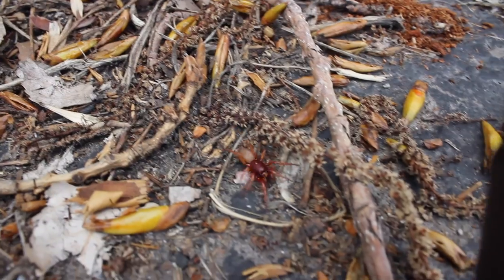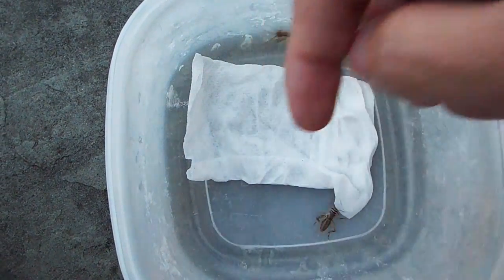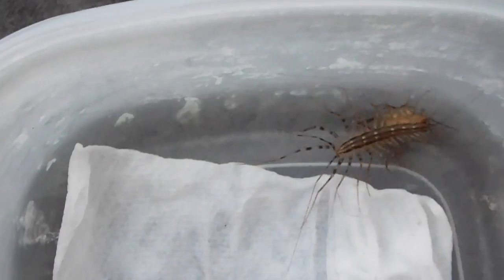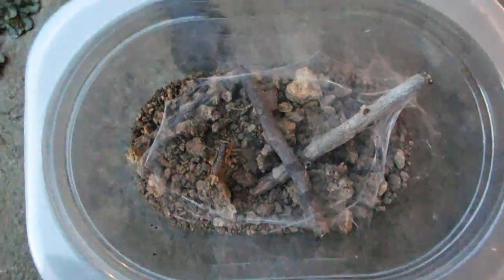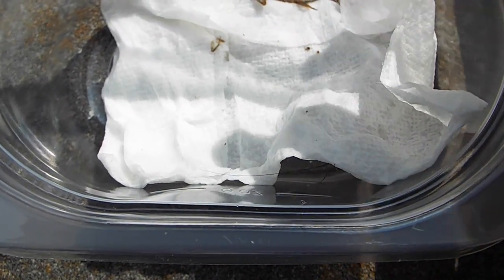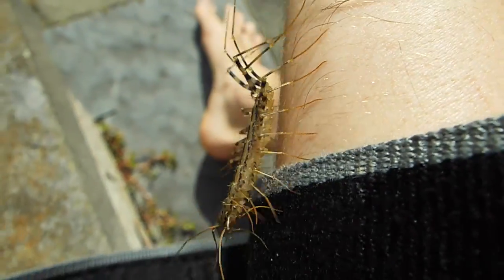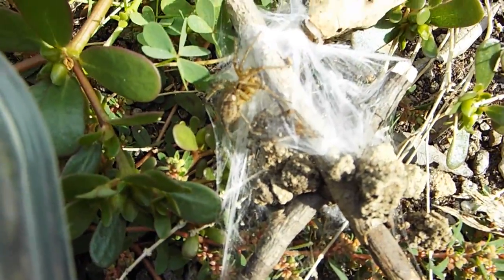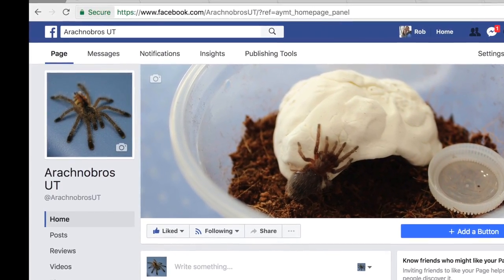CRAZY HOUSE CENTIPEDE TAKEDOWN AND HANDLING! [] Spider Bed and Breakfast 9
A DOUBLE feature guys! :) Hope you enjoy this one!